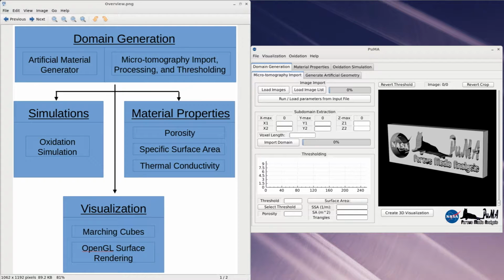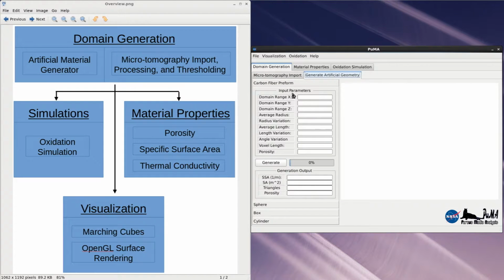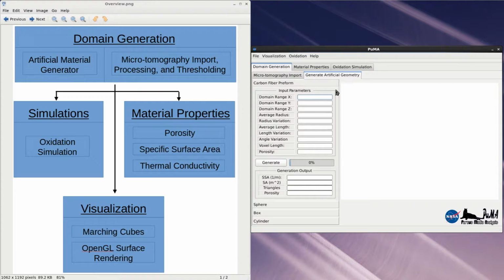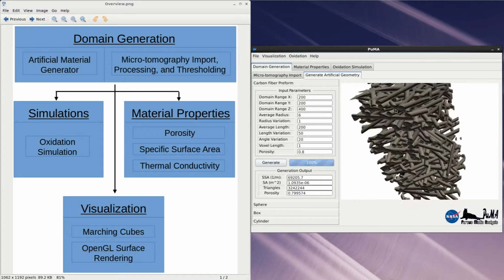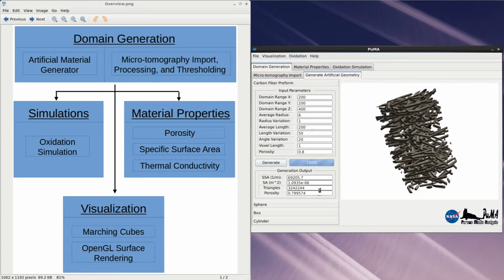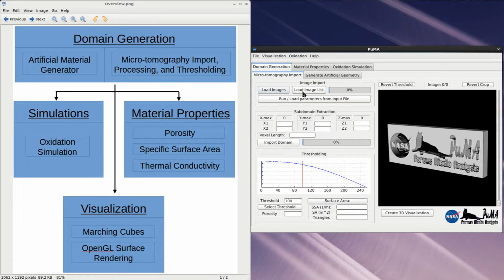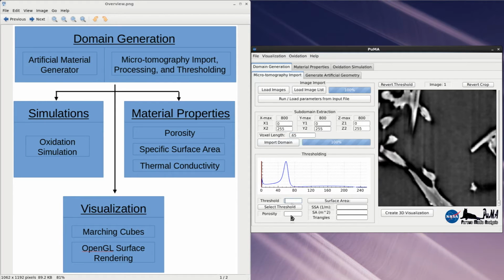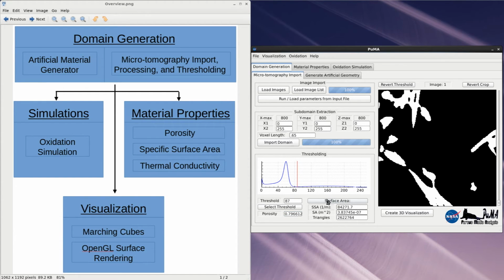Tutorial 9 - PuMA V1.0 - Porosity and Surface Area